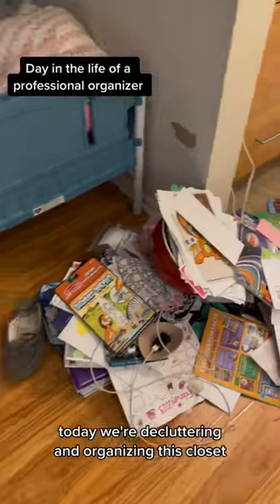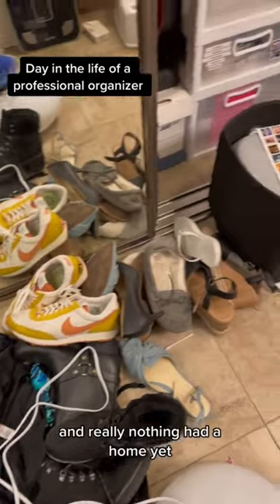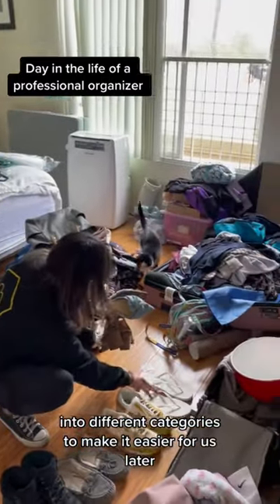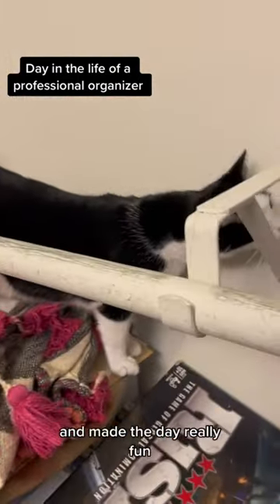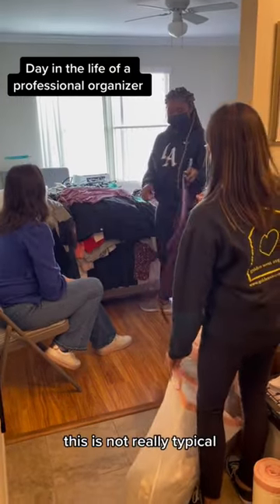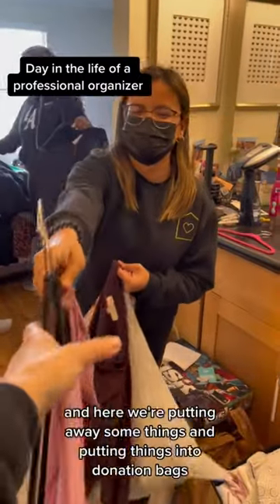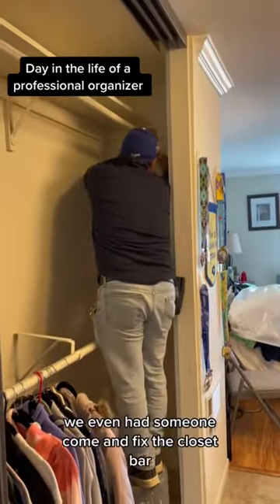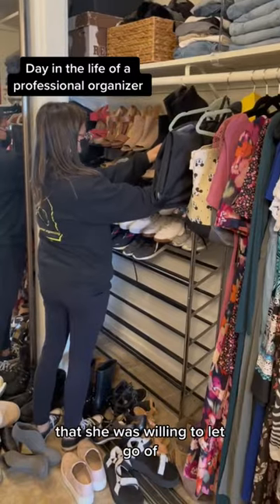Declutter a closet with me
Has clutter taken over your life? Check out what our clients say about working with Golden West Organizing

Need your home organized and unpacked?